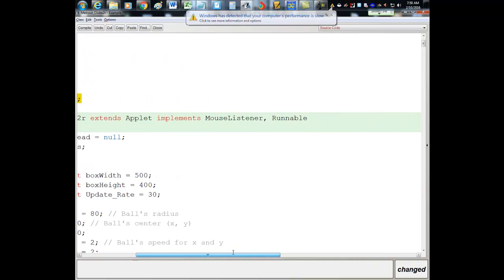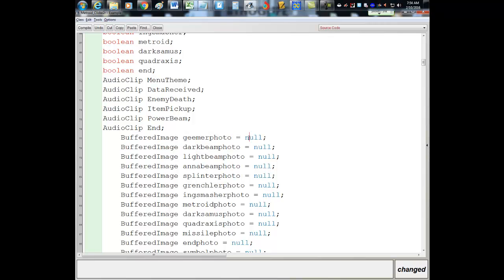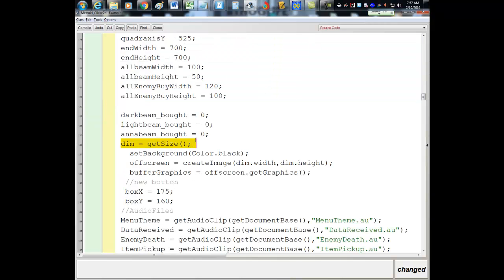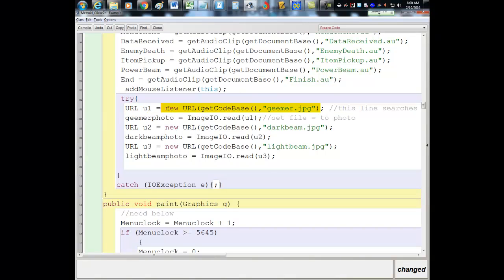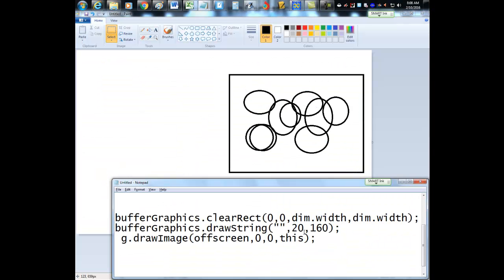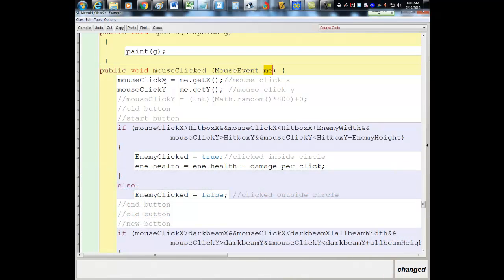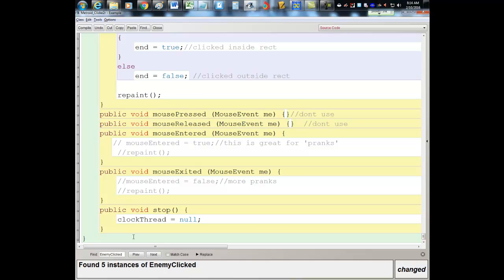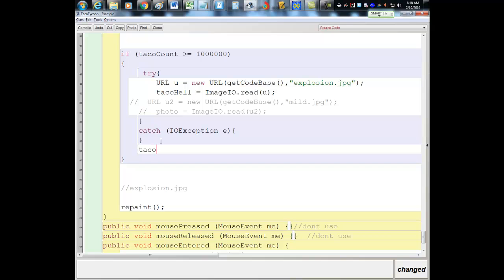Idle Game Test Review